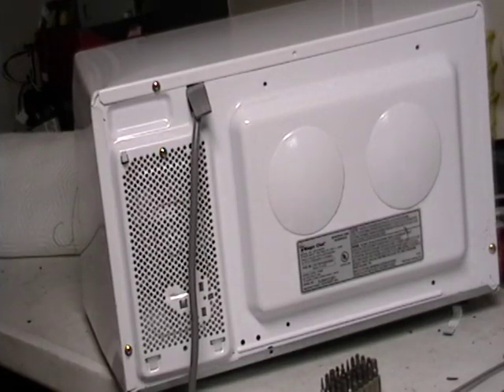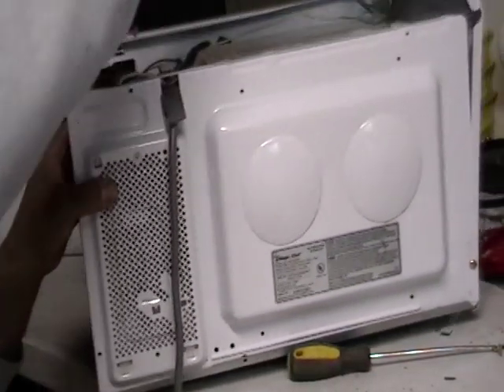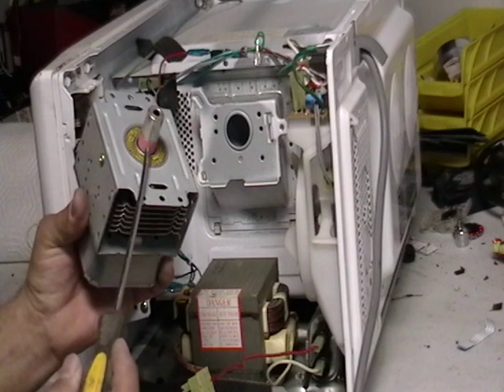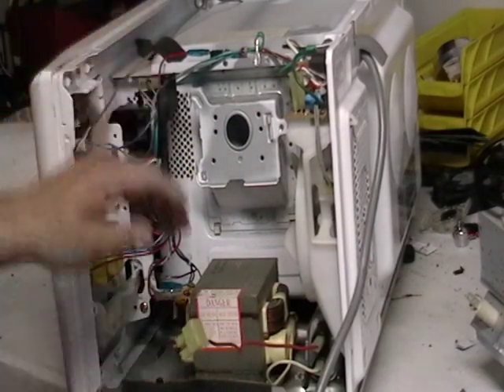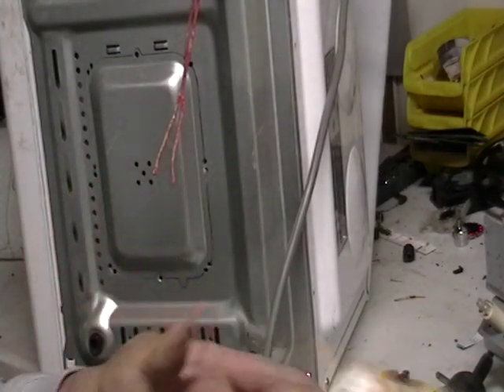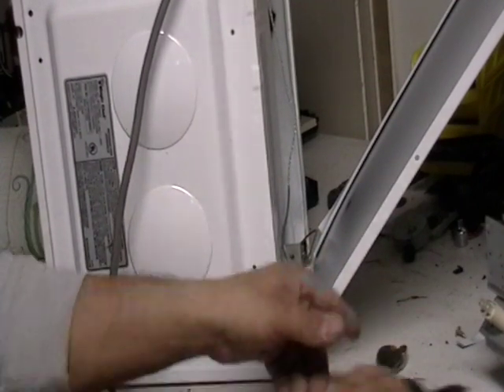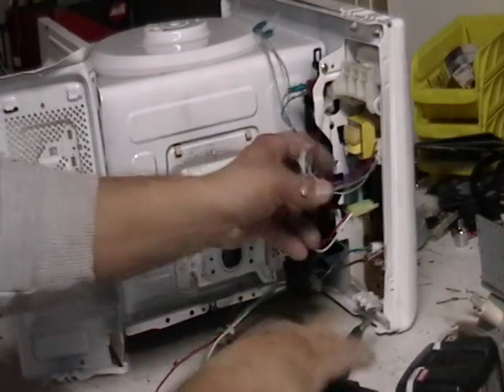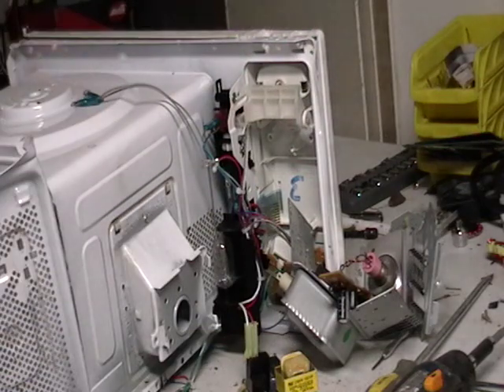How to scrap a microwave step by step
Added by request. A step by step guide on scrapping a microwave

sell your boards and other computer scrap